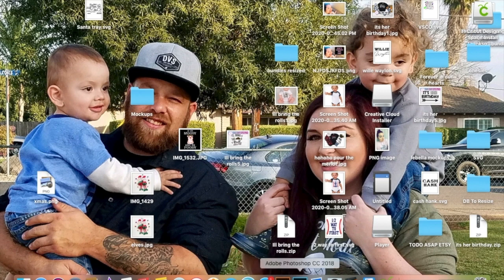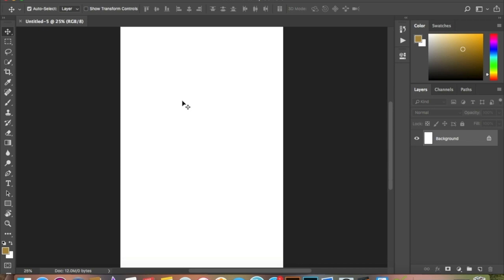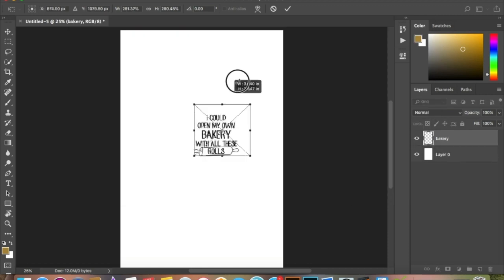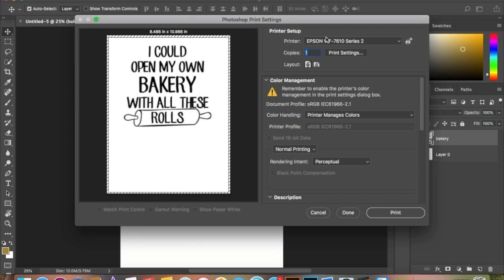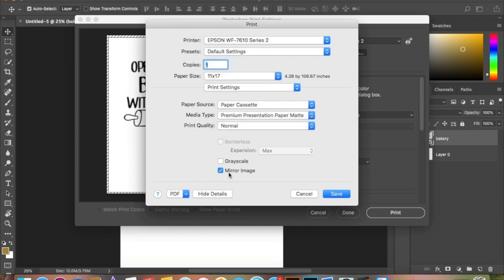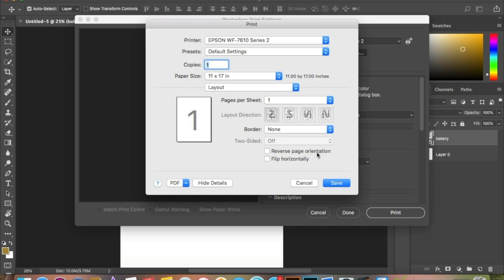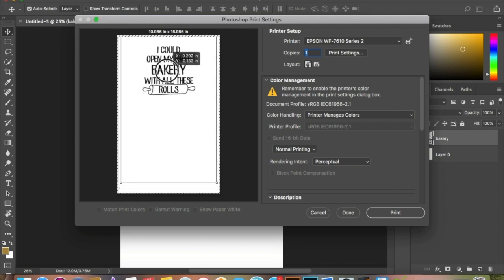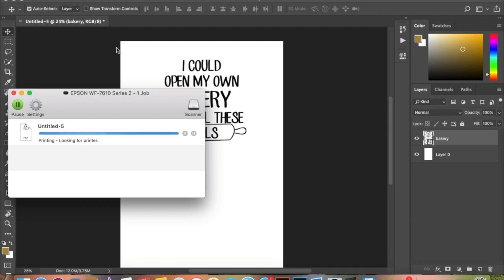EPSON SUBLIMATION PRINTER SETTINGS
Teflon Sheets
Teal Poly Mailers
Black and White Plaid Poly Mailers
Siser Weeding Tool
Pressing Pillow
Inkjet Printer
Sublimation Printer
-Camera Setup-
Cannon SX60HS